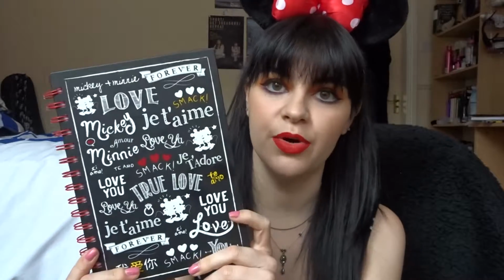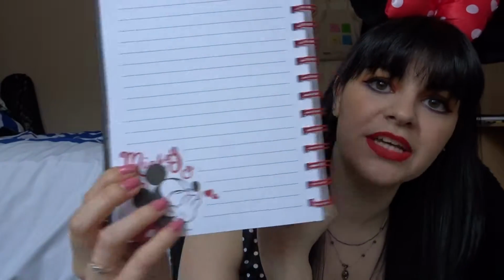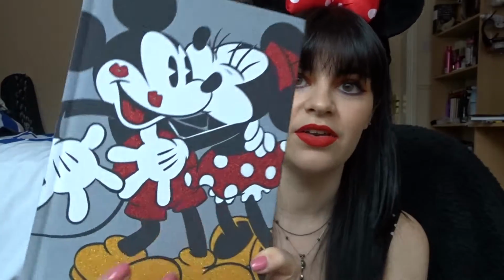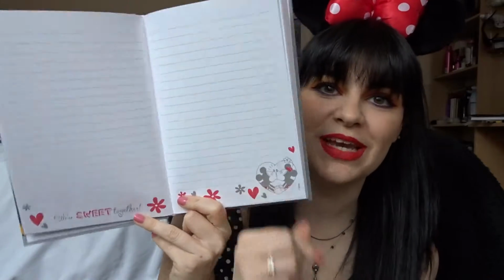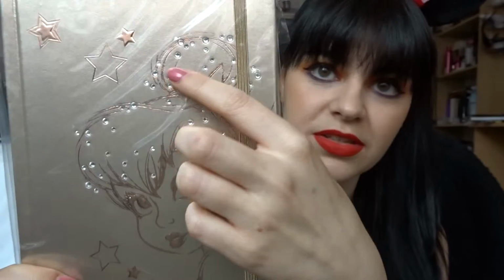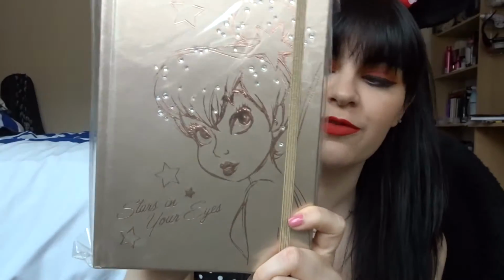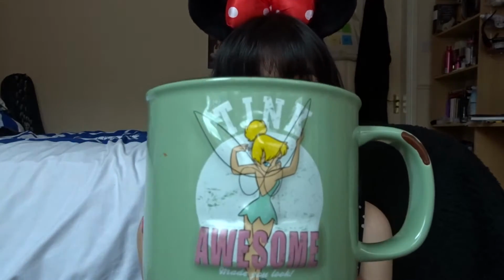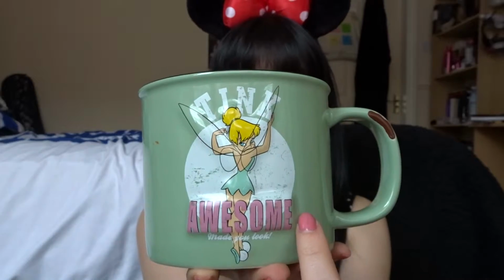Disney Haul | Antics in Disney